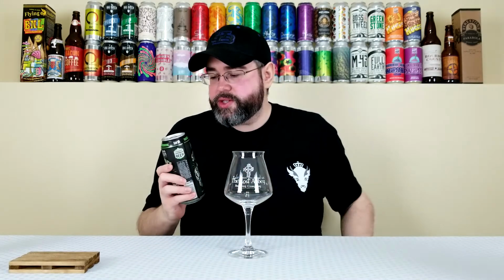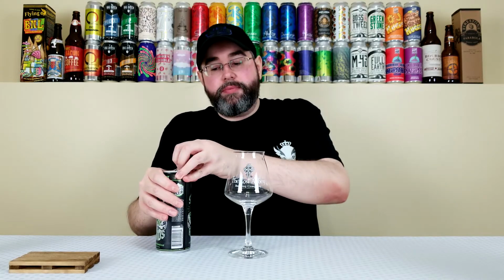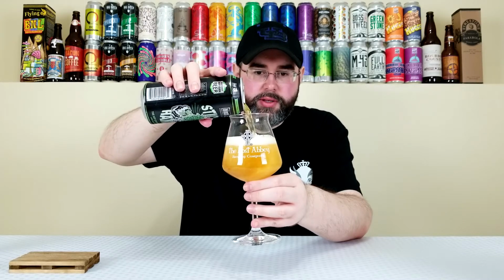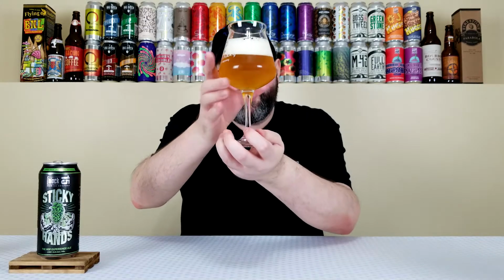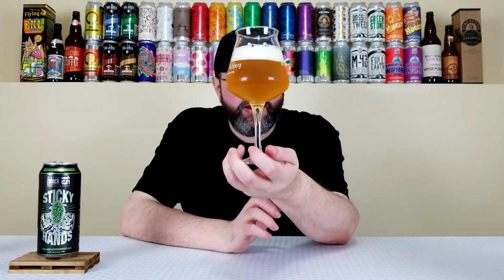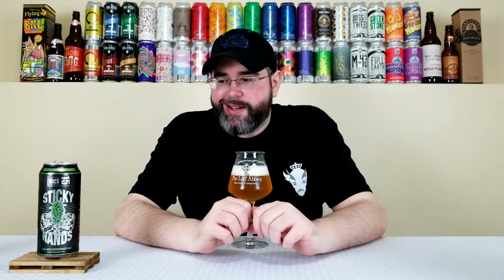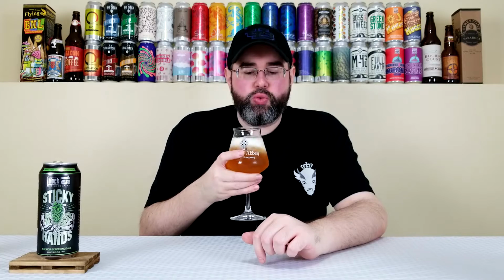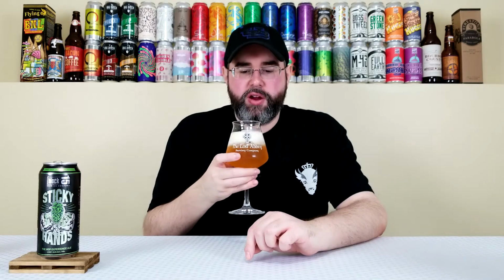Sticky Hands (The Hop Experience Ale) | Block 15 Brewing Company | Beer Review | #383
Today, I'm going to be reviewing a beer from the Block 15 Brewing Company, and it's their Sticky Hands (The Hop Experience Ale).  This is a Double IPA ... and that's about all I know.  Considering the name, I'm sure they're going for a very dank and resinous Double IPA, but I guess we'll see!  Also, this beer was sent to me courtesy of Han over at Han Yolo Reviews, so thank you very much, buddy!

Commercial Description:

This hop experience ale features ample additions of sticky, resinous, lupulin packed hop buds grown in the Pacific Northwest. Enjoy a hop decrescendo that begins with an aromatic blast of tropical fruits, citrus and dank herbs, transitions into intense hop flavor and then ends with a subtle bitter finish.  Gently propped up by pale malted barley and fermented with specially selected brewer's yeast designed to balance this immense hop experience.

Pertinent Information:

Brewery - Block 15 Brewing Company (Corvallis, OR)
Beer - Sticky Hands (The Hop Experience Ale)
Style - Double IPA
ABV - 8.1%
IBU - 100
Canned On Date - 04/08/19 (Approximately five weeks old at the time of review)